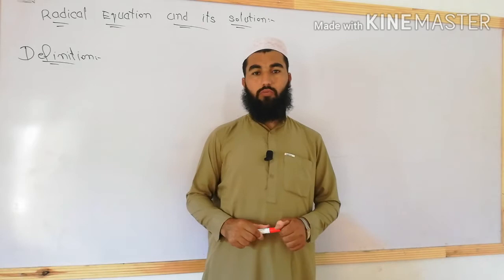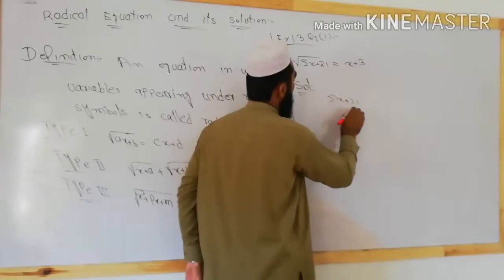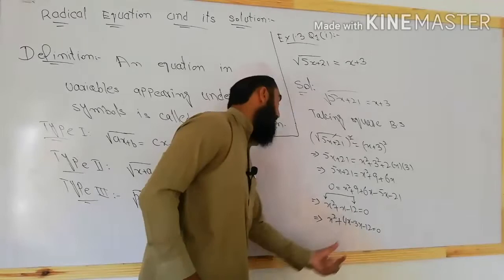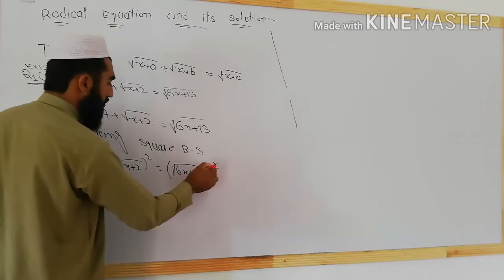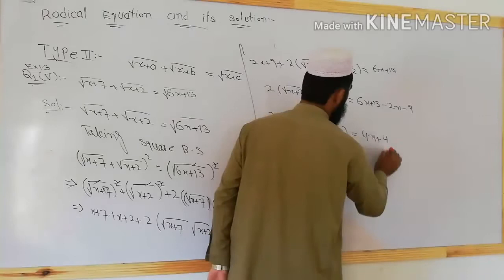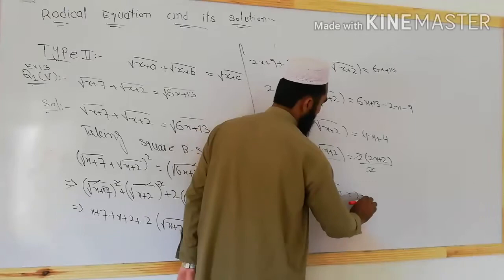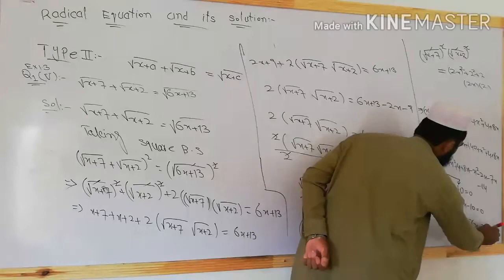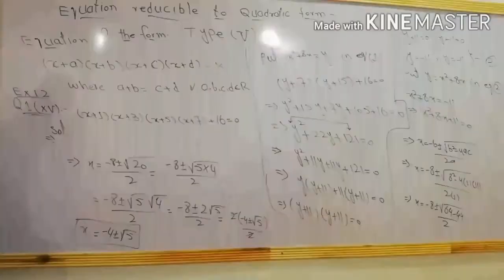Radical equation and its solution in urdu /hindi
In this tutorial we will discuss definition of radical equation. We also discuss type I and type II of radical equation with the help of question related to type i and type ii.